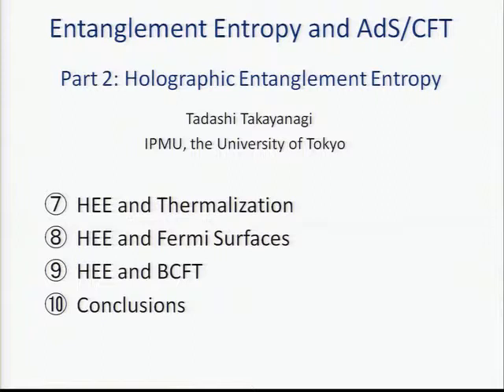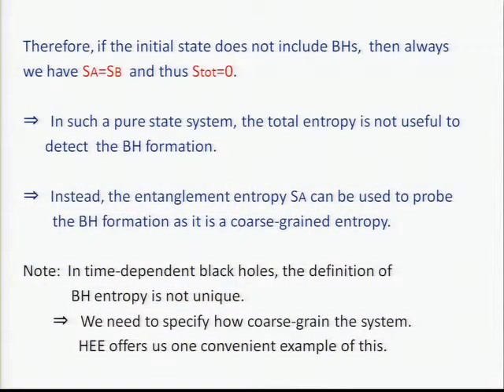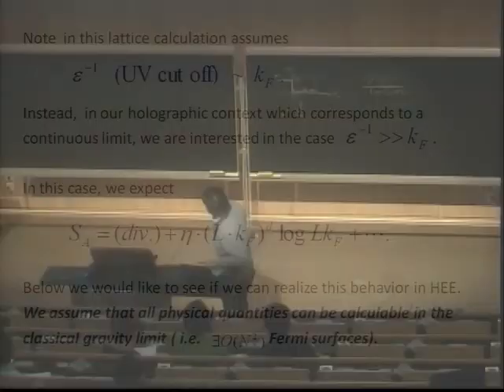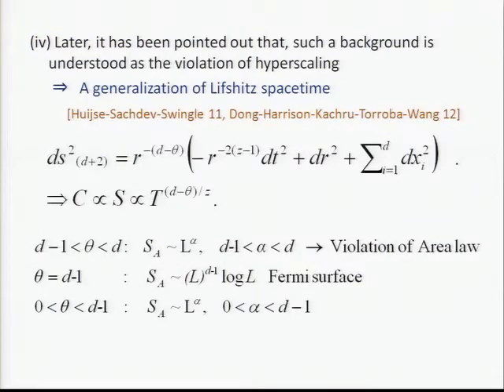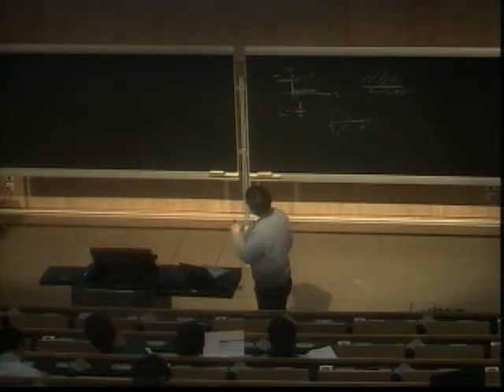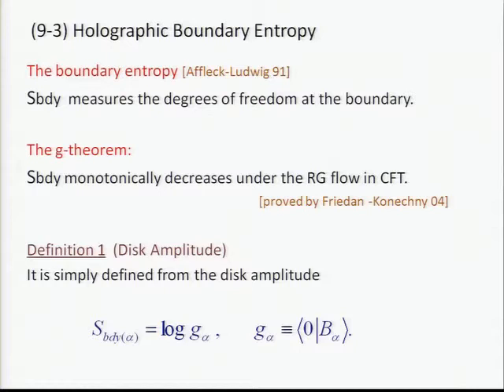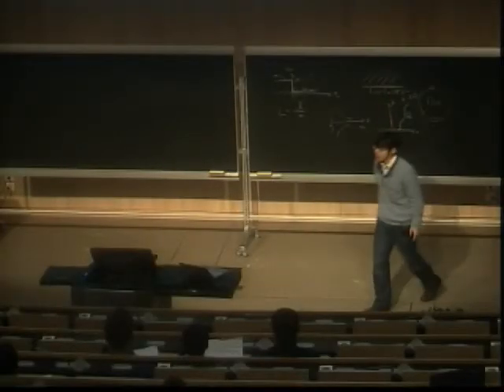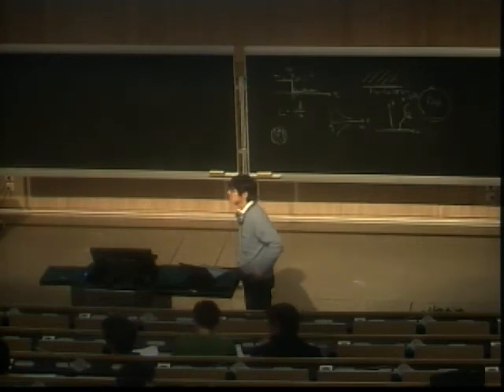Tadashi Takayanagi - Entanglement Entropy and AdS/CFT 4 of 4